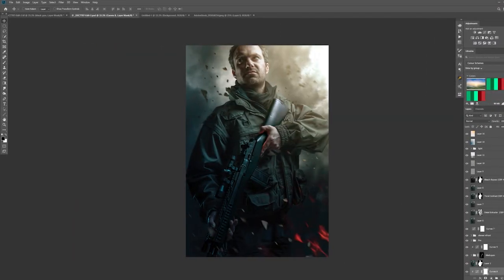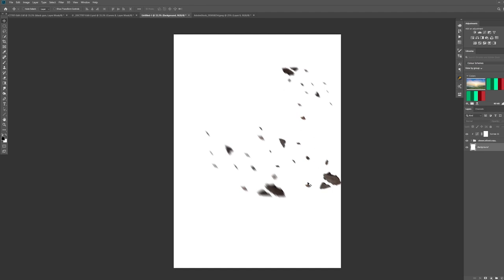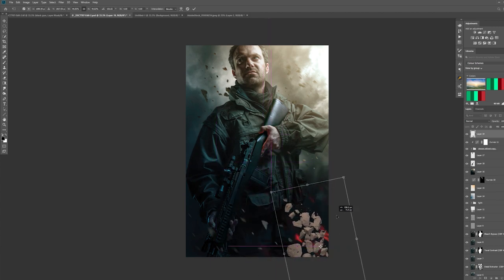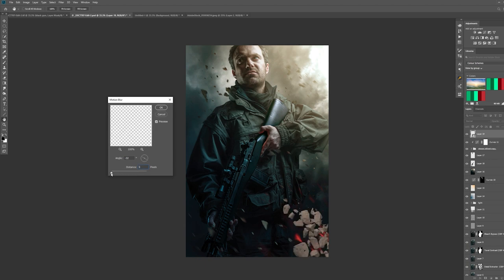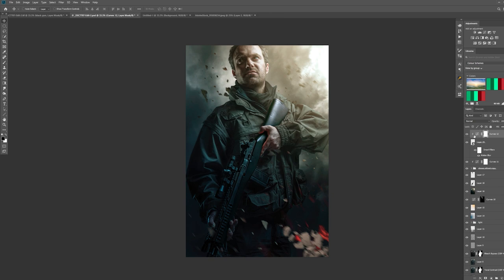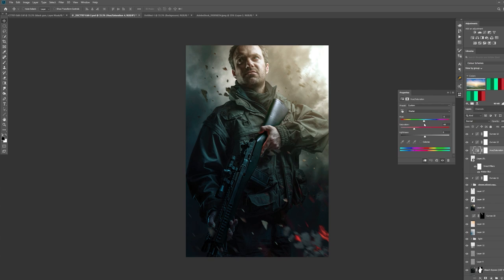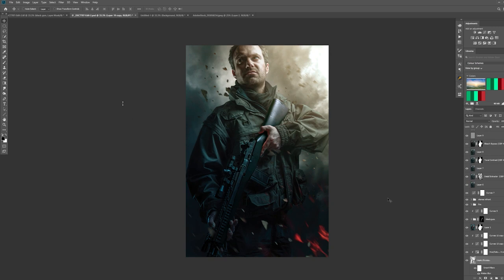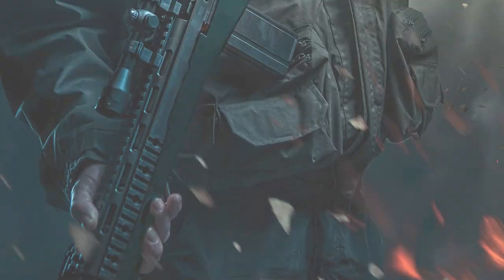How to Create FLYING Debris FX in Photoshop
Come join Clinton & Dean and learn some tricks / techniques for your ACTION SCI-FI Photo Manipulation work! Tips include: Cinematic Color Grading, Compositing, sourcing Stock Assets, Light / Fire Effects + MORE.

► Model shot by Clinton Lofthouse.